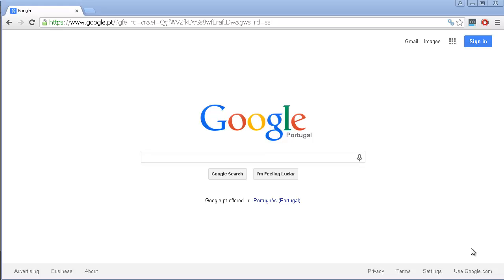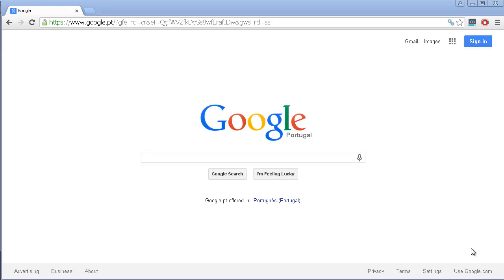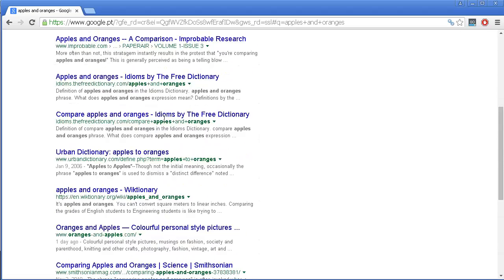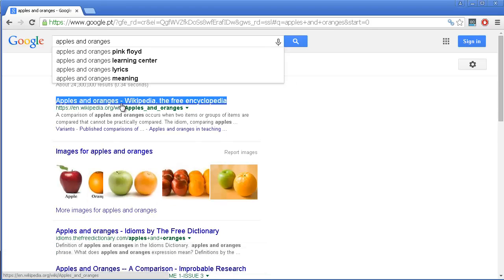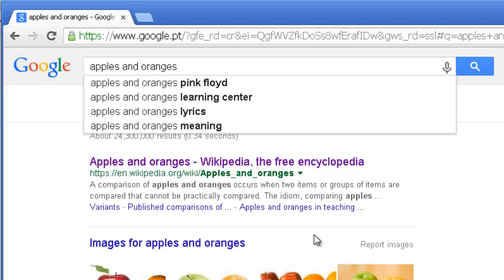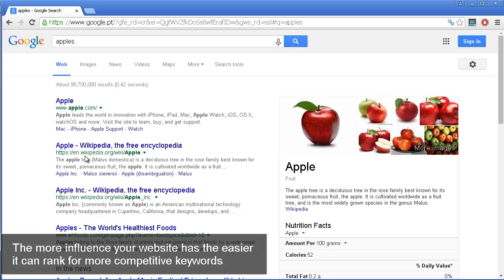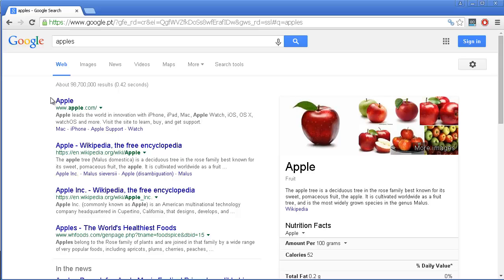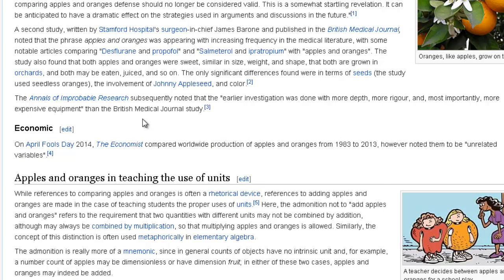SEO Tutorial: What is SEO and How it Works? Part1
SEO Training: What is SEO and how does the Search Engine Work?

Hi welcome to this video series where I explain how you can SEO your website.

Search Engine Optimization consist on the process of configuring your website so it can achieve better rankings on Google, Bing, Yahoo. As a result, you receive more free traffic from them.

What Type of Traffic You Get?

I consider the search engine traffic to be one of the best ones out there. The fact is if you rank your website for the right keywords, you'll get highly targeted traffic.

In other words, people who are interested in your website's content, and possibly products or services.

What's a Keyword?

A keyword is anything that you type into the search box so you can find more information. For instance:

- Best prices for PC
- How to bake a chocolate cake?

What Makes a Good Keyword?

Not all keywords are created equally. I mean, some keywords have more searches than others. Typically, the broader the term more people you have searching for it. For example:

Keyword, "Apples" is broader than "Apples and Oranges." For this reason, it has more people searching for Apples and other search phrases that contain the word Apple within it.

In most cases, the broader the term the more competition it has. This includes websites that have been around for ages, have tones of pages, backlinks and Google trusts them.

If you are starting a new website you can't simply expect to compete with them, why?

1 st - Your website is new and Google doesn't trust new websites.
2 nd - You don't have many pages, nor backlinks, nor nothing!

For this reason, it's far easier for you to go after keywords with far less competition. More commonly, this are keywords which have also less traffic. However, less traffic doesn't mean they aren't profitable to rank for!

This means, you have websites that are highly influential on Google

Where Should You Place Your Main Keyword?

You should always place your most important keywords in the meta title and url of a particular page. These places are the ones that Google gives the most importance.

How Does Google Rank a Website?

The search engines have robots that roam around the Internet going from one website page to another. They search for keywords within the content of the website to figure what it is about.

Afterward, depending on the authority of that website on the Internet and how well that website's page is SEO, they rank it where it belongs in their search engine page results.